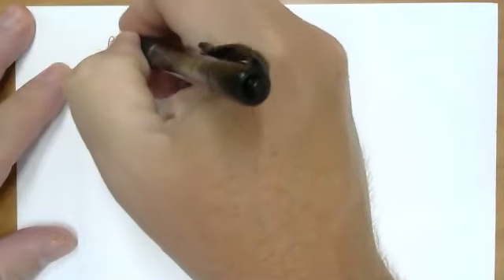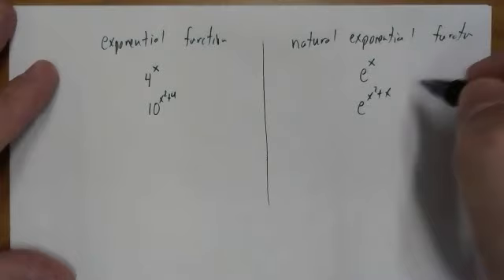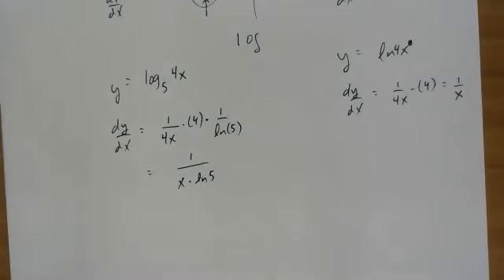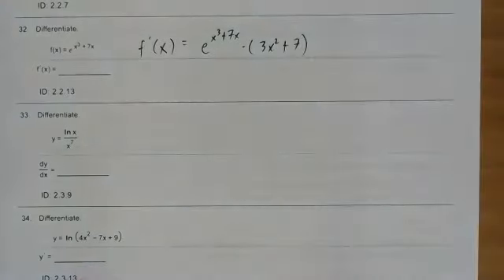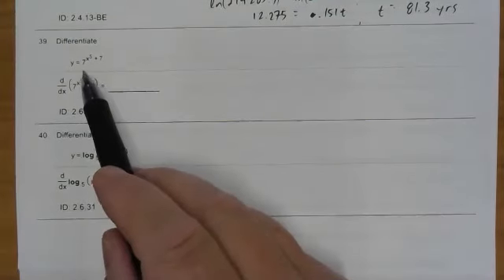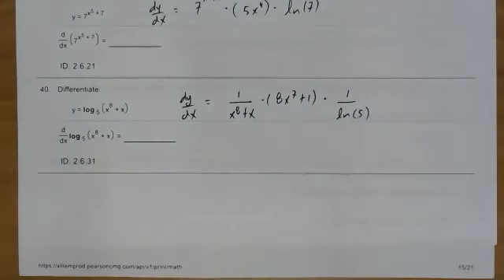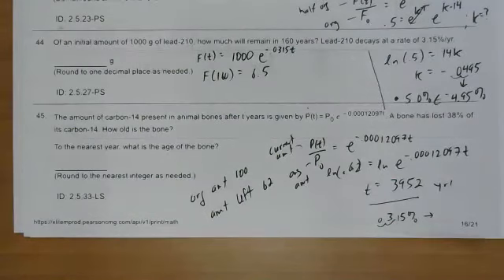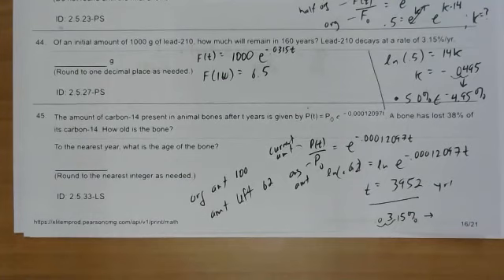MATH201 Online Mid term Exam Review Pt 3